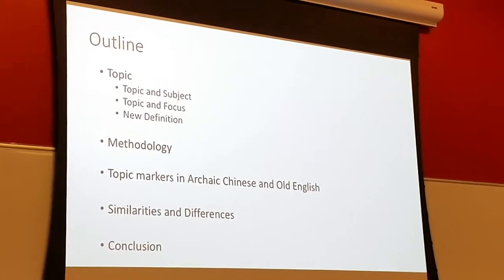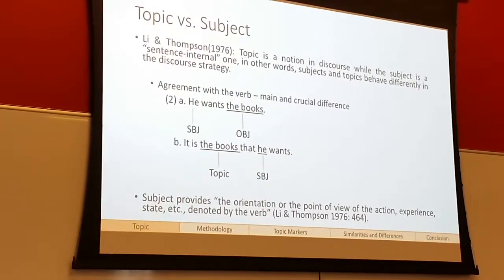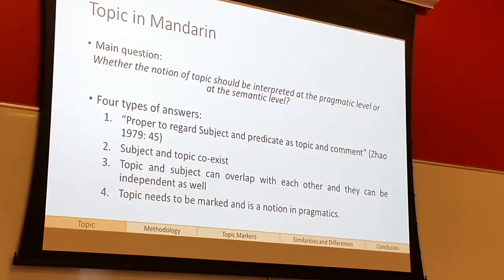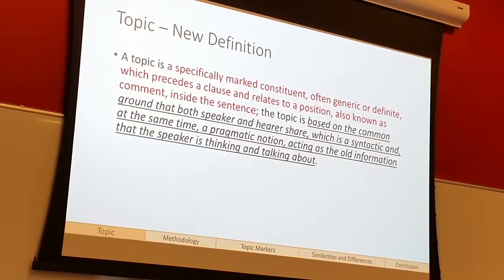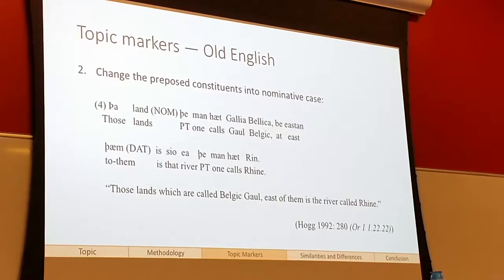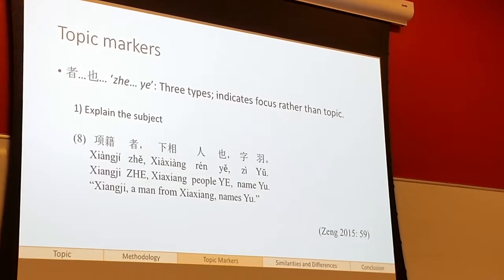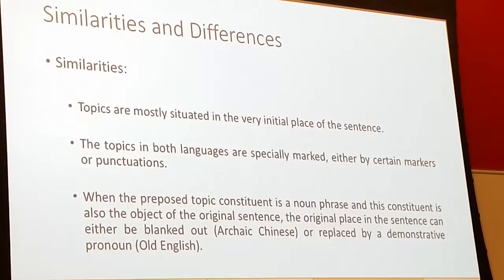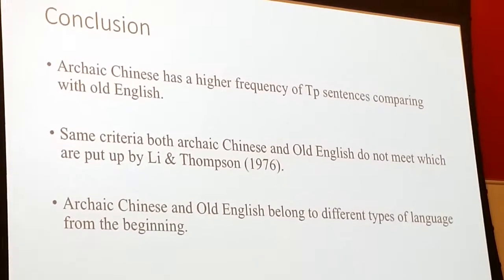ТОПИКОВЫЕ СТРУКТУРЫ В КИТАЙСКОМ И АНГЛИЙСКОМ TOPIC STRUCTURES IN CHINESE AND ENGLISH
Лекция-исследование на тему топиковых структур в древнекитайском и древнеанглийском языках, а также их сходства и различия.